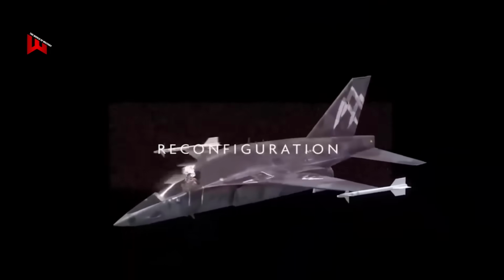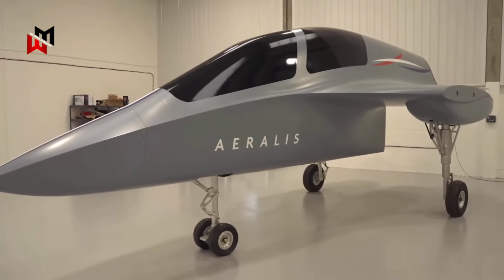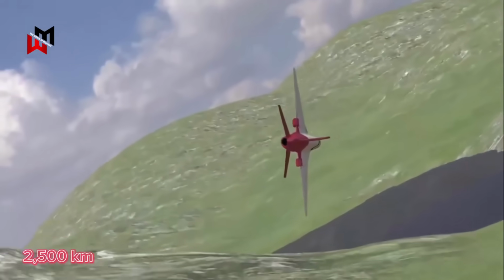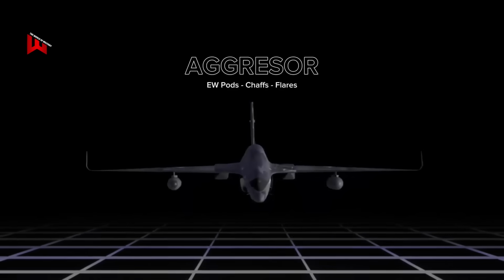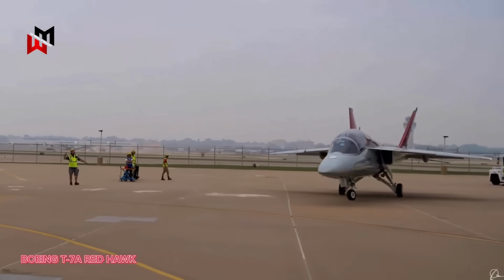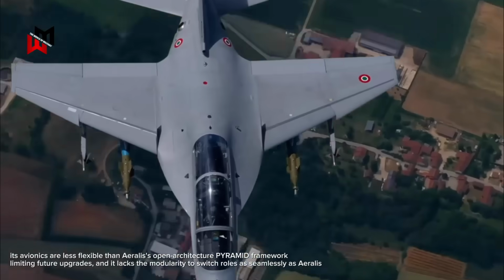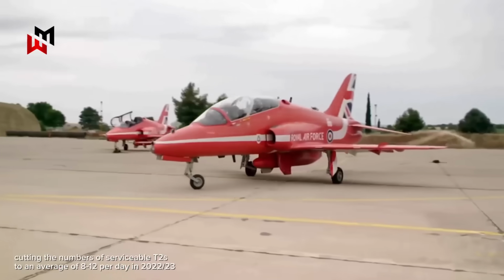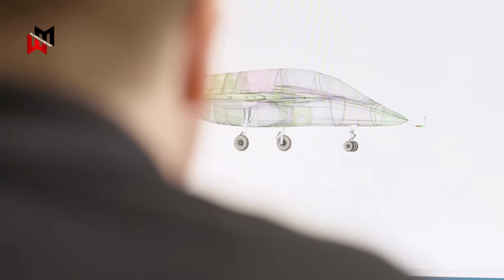Reasons Why The UK Air Force Chose This Aircraft Over the Boeing T-7A, KAI T-50, Leonardo M-436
The UK Royal Air Force is redefining military aviation through its partnership with Aeralis, a UK-based aerospace innovator developing a groundbreaking modular jet, making it the World's First Modular Jet. Designed to replace aging trainer fleets like the Hawk T1 and T2, The Aeralis system uses a common core fuselage (CCF) that can be quickly reconfigured with different modules to suit a variety of roles. This means the same airframe This means the same airframe can be transformed into six different forms, such as Light attack, Aggressor, ISTAR, Single Engine aircraft, Twin Engine aircraft, Tanker Aircraft, Display aircraft, even a Loyal Wingman, all from one platform.

Aeralis, with its modular jet designed for the Royal Air Force, competes in the military trainer and light jet market against several established aircraft from other countries. Its primary competitors, based on comparable roles in advanced jet training, aggressor missions, and light operational capabilities, include: Boeing T-7A Red Hawk (United States),  KAI T-50 Golden Eagle (South Korea), Leonardo M-346 Master (Italy).

So why did this aircraft outperform its competitors? And why did the British develop it? We've summarized everything in full, including its specifications, armament, advantages, and conclusions. Watch until the end!